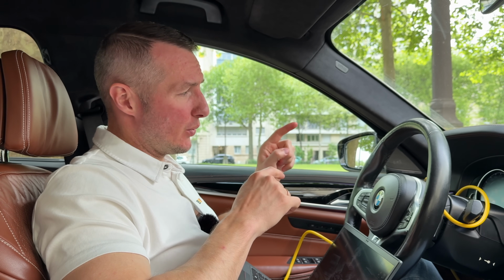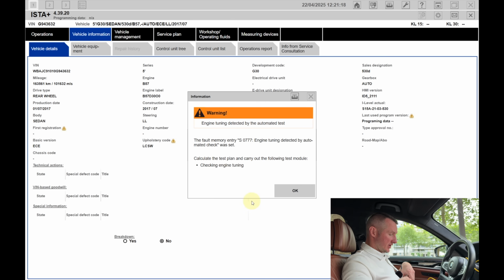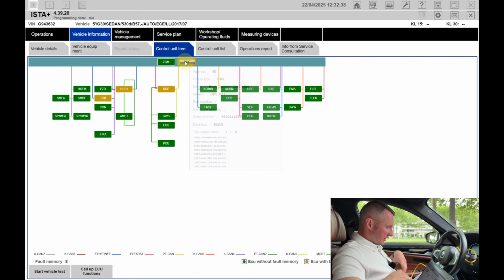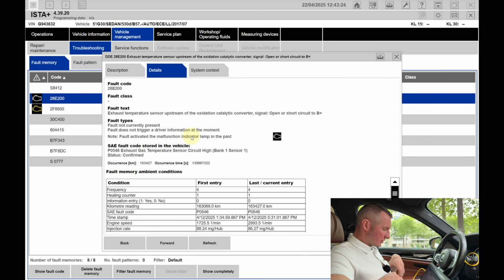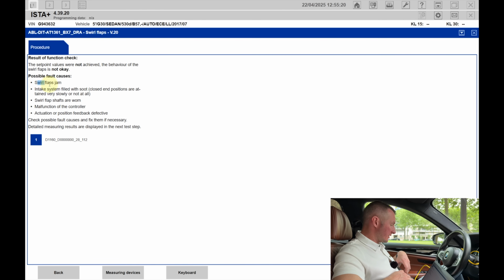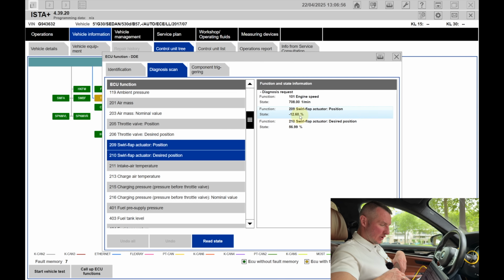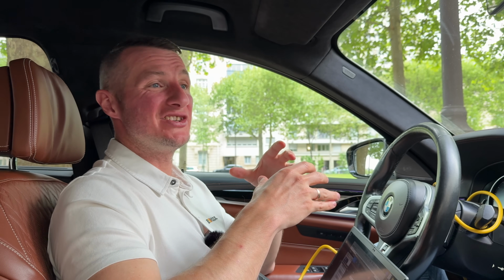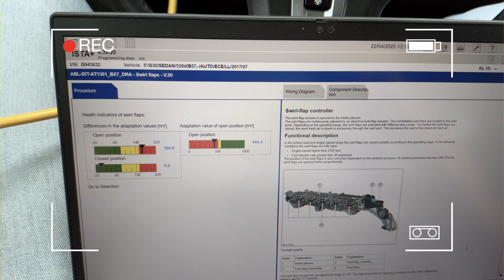BMW Diagnostics EXPLAINED (The Tool Dealers Don’t Want You Using)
In this in-depth tutorial, Vladimir from BimDoc walks you through everything you need to know about using BMW ISTA+ software like a pro. From understanding what triggers the check engine light to performing full diagnostic tests and decoding BMW ECUs, this is your complete guide to mastering BMW diagnostics at home.

Why You Must Learn to Diagnose Your BMW Yourself:
Modern BMWs are incredibly advanced machines—and with that complexity comes a mountain of electronics, sensors, and software. A simple check engine light could mean anything from a faulty swirl flap to a failing sensor. Without proper diagnostics, you're left guessing, spending money on parts or labor you might not even need.

With dealership rates easily running €100+ just to plug in their scanner, learning to diagnose your own car puts control, clarity, and savings back in your hands.
You’ll be able to:

Know instantly whether an issue is critical or can wait
Spot hidden faults even your dashboard won’t show
Avoid getting overcharged or misdiagnosed by garages
Understand the true health of your BMW—on your terms
🔧 In this video, you’ll learn how to:
Properly connect your laptop and ENET/ICOM cable to your BMW
Read and understand fault codes (including swirl flap and exhaust sensor issues)
Interpret ECU tree colors, fault memory, and test plans
Run live tests on swirl flaps, fuel injectors, DPF pressure, battery condition, and more
Generate professional PDF error reports just like a BMW dealership
This video is packed with real-world examples, advanced tips, and hands-on demonstrations using a G-Series BMW with ISTA 4.39. Whether you're a beginner or a BMW tech nerd, you'll walk away with tools and knowledge that could save you thousands in dealer diagnostics.

Timeline:
00:00 - Intro
03:26 - What is ISTA+ used for?
05:00 - Connection Sequence
06:00 - Starting the diagnostics
14:37 - Online vs Offline ISTA+
18:40 - ECU Tree
22:28 - Analyzing Errors
38:26 - Going Inside the ECUs
46:39 - Special Functions of ISTA+
52:38 - Printing The Log
53:52 - Deleting The Errors
57:10 - Bonus Track

🚗 CarPlay Activation: BimmerDocBot